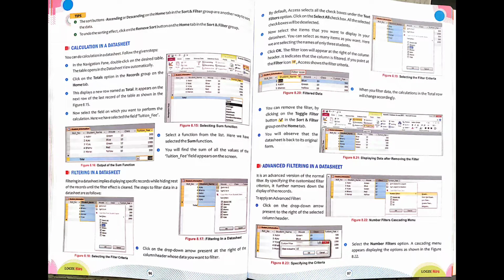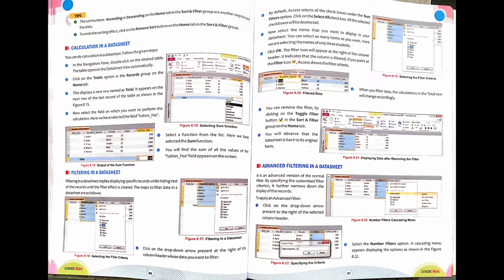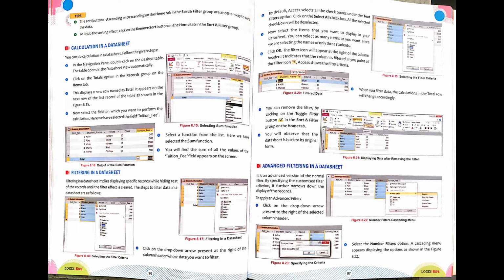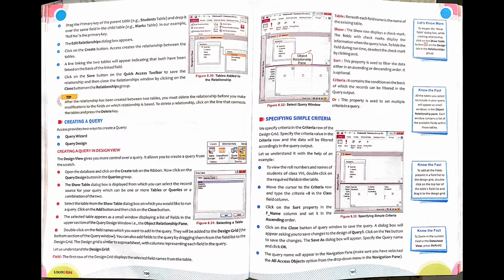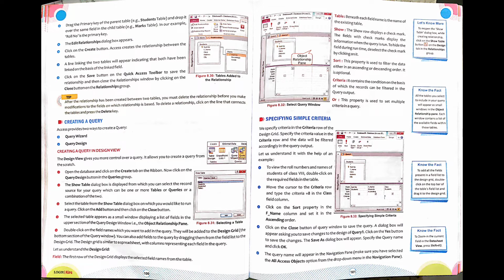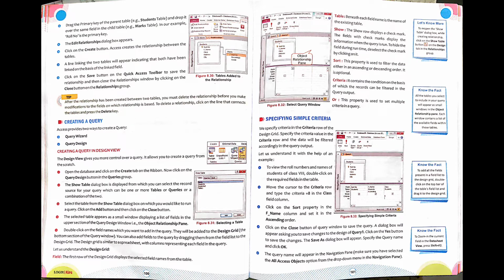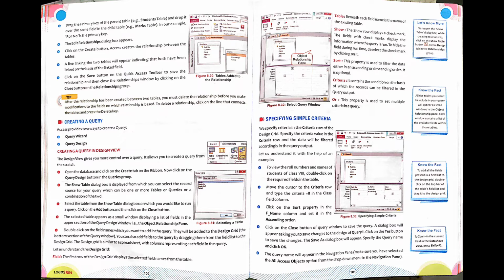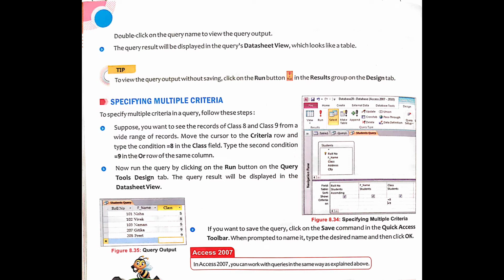COMPUTER CLASS 7th Chapter 8 WORKING WITH TABLES AND QUERIES (PART 2)